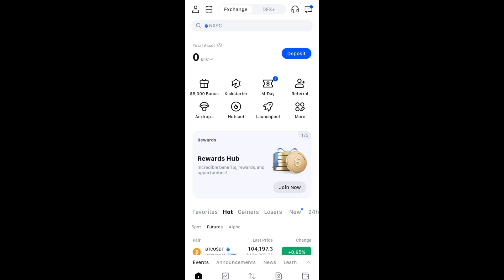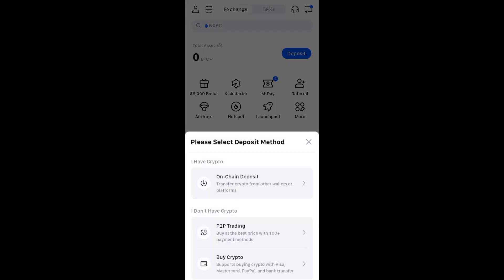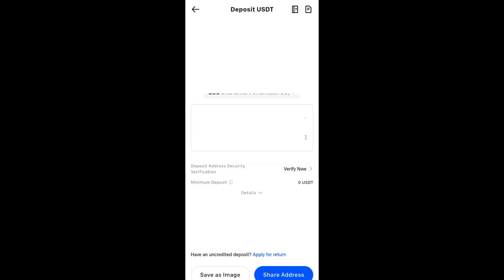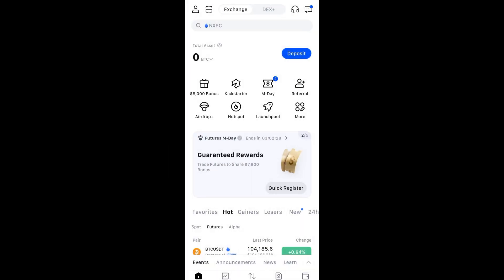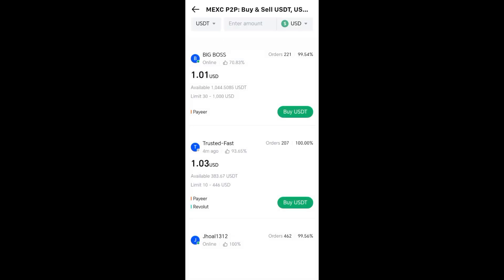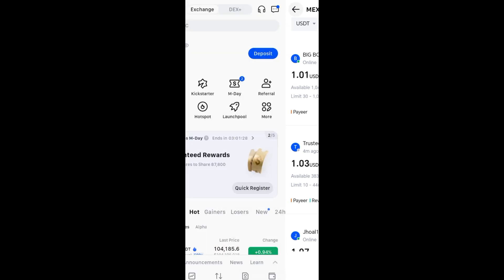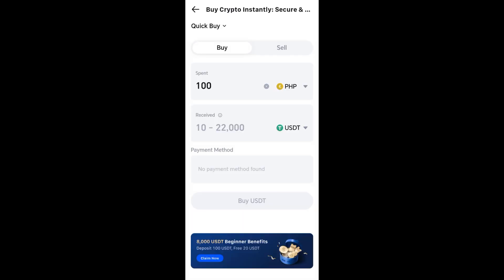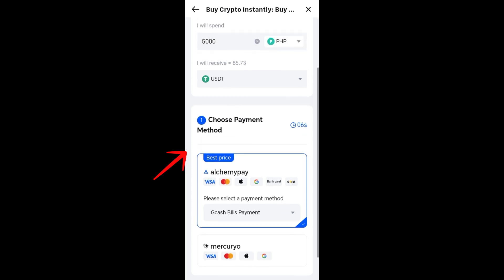How to Deposit Money in MEXC Exchange (UPDATED)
Within this tutorial, you’ll learn how to deposit money into your MEXC exchange account using the most updated methods for 2025. Whether you’re just getting started or looking to top up your balance, this step-by-step guide walks you through every option—quickly and safely.

🔧 Tools and Resources You'll Need:

A verified MEXC account

The MEXC mobile app or web platform

A preferred deposit method (bank transfer, card, or crypto transfer)

Discover the easiest way to fund your MEXC wallet

Learn how to navigate fiat and crypto deposit options

Get tips for avoiding delays and common errors

Make sure your funds arrive safely and quickly

📌 Pro Tip: Always double-check the network and wallet address before depositing any cryptocurrency to avoid permanent loss. For fiat, ensure your name matches your bank details to prevent rejection.

At the end of this tutorial, you’ll know exactly how to deposit funds into your MEXC account with confidence.